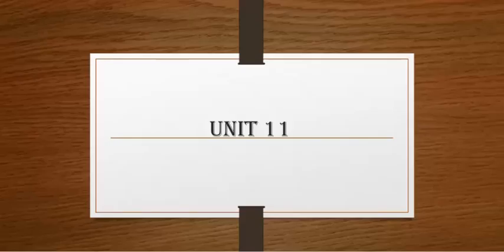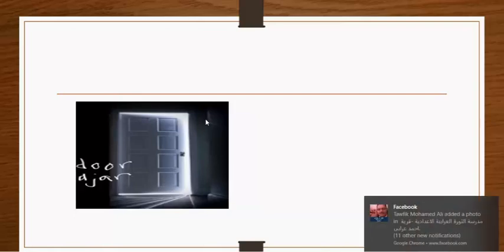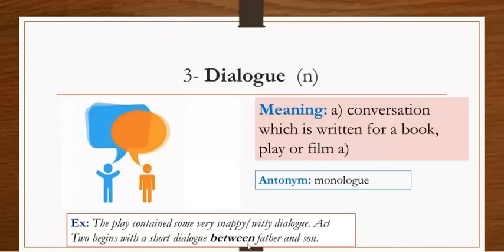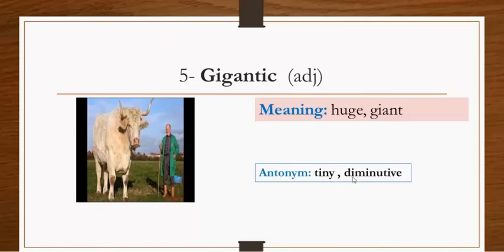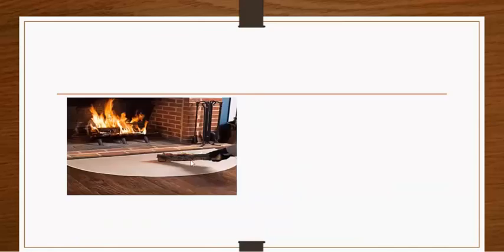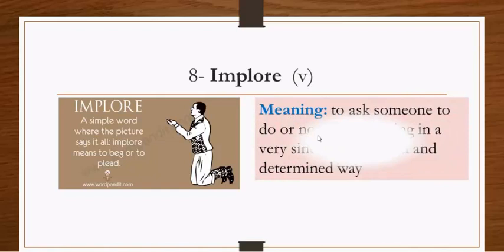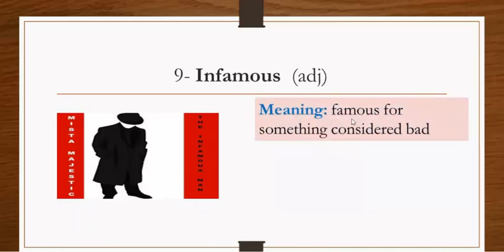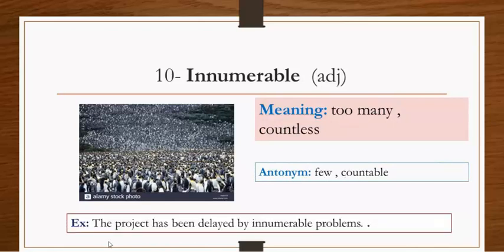Vocabulary workshop level b Unit 11